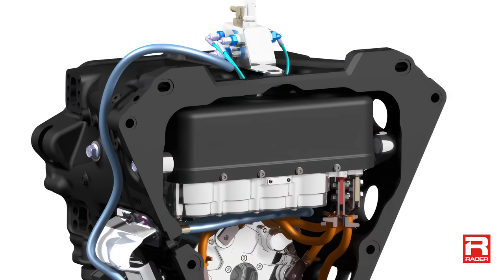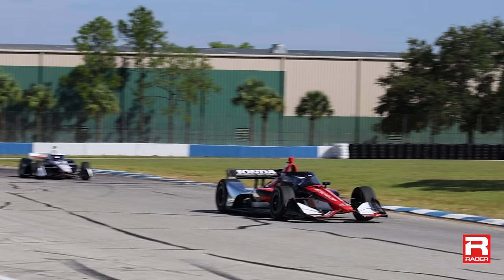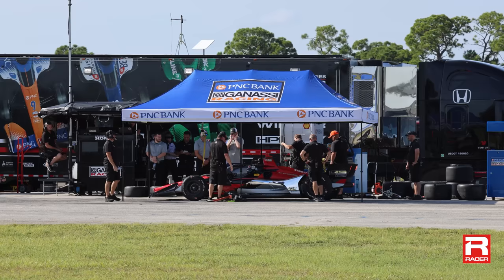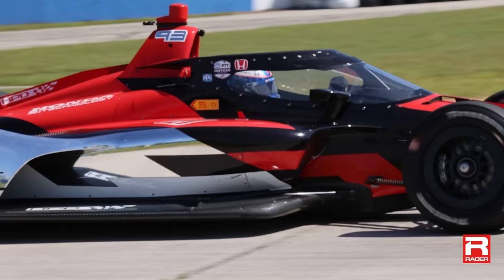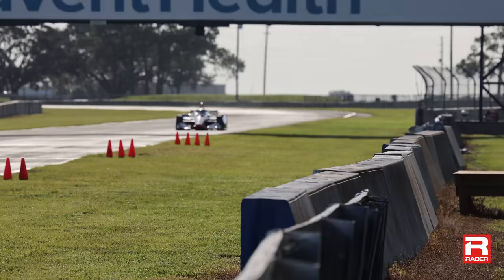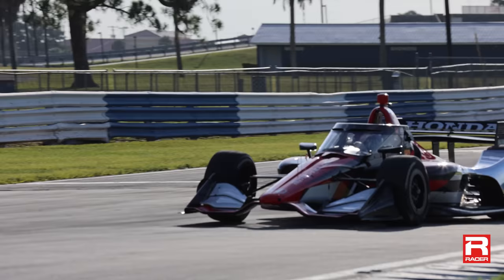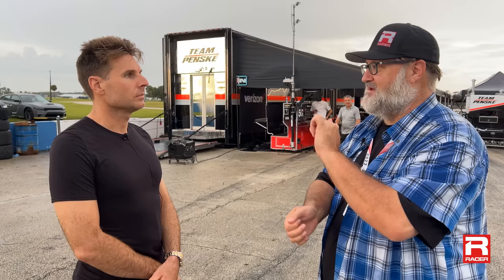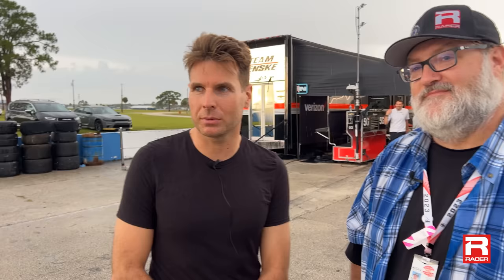How Do IndyCar's 2024 Hybrids Perform Compared to the Current Cars?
The NTT IndyCar Series recently completed its first and final major test of its hybrid engine and energy recovery system before the ERS goes into mass production for 2024, and RACER's Marshall Pruett was there to document it.

Our second video delves into what Scott Dixon and Will Power felt on track and how the ERS unit alters the handling and performance of the Chevy- and Honda-powered cars.